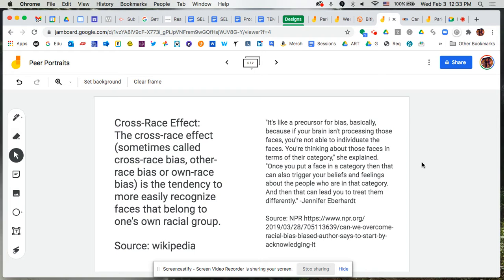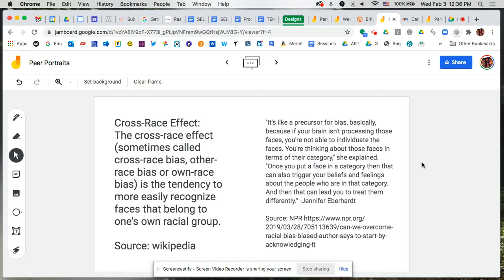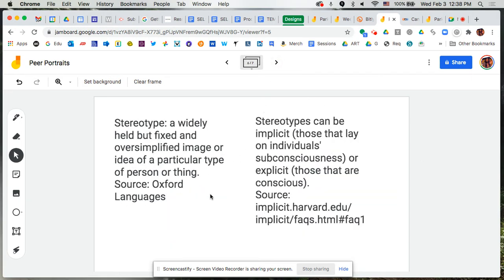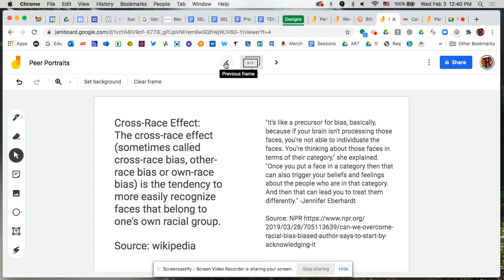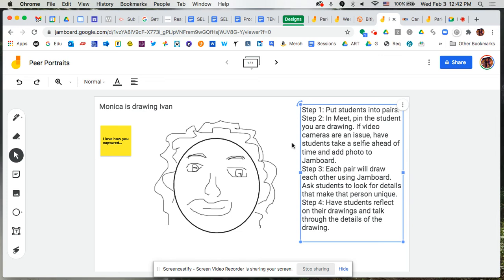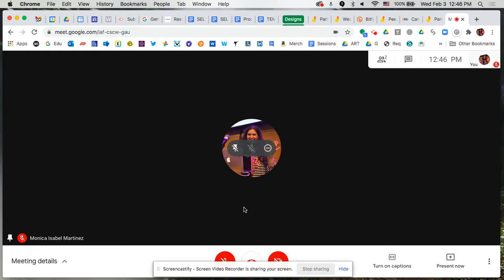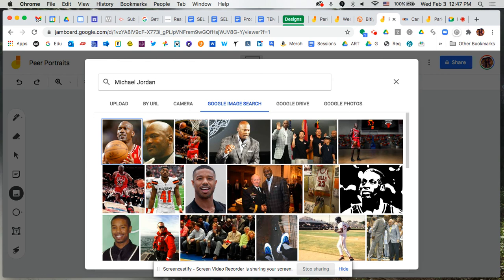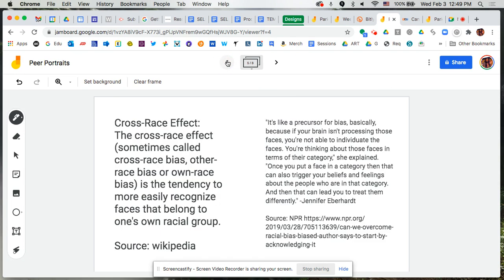Using Jamboard for Tackling Stereotypes and Cross-Race Effect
In this video I'll talk through how you can use Google's Jamboard tool to tackle stereotypes and the cross-race effect. Students will practice listening with their eyes (paying attention to details) when it comes to looking at people from different races / ethnicities for the purpose of becoming anti-bias and anti-racist.